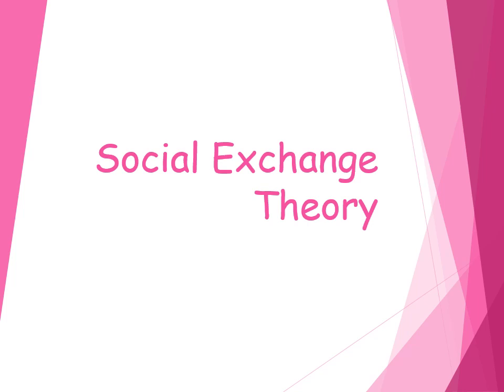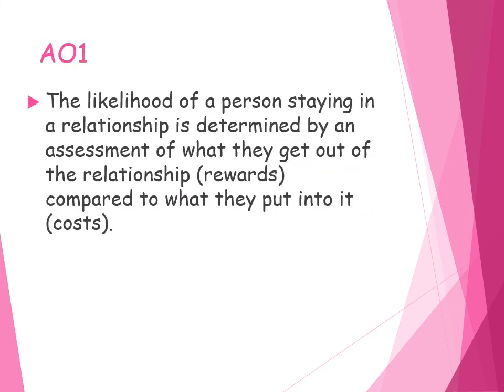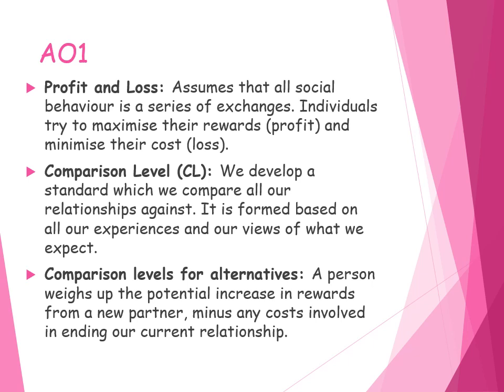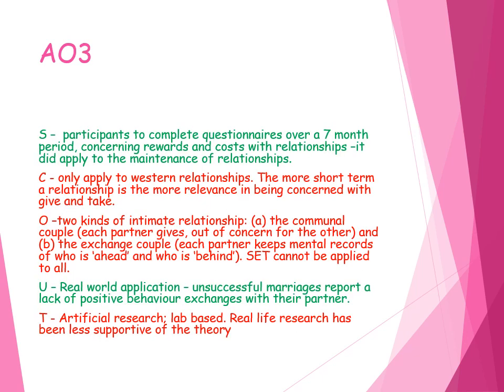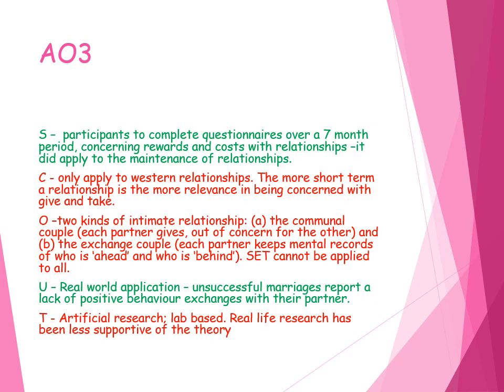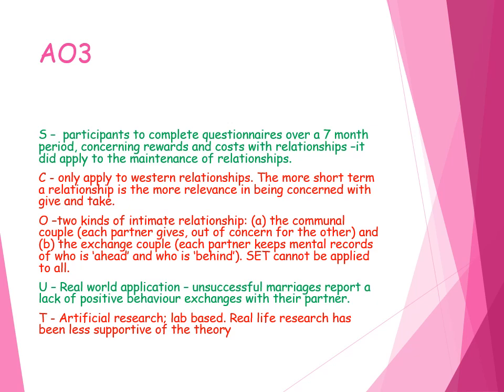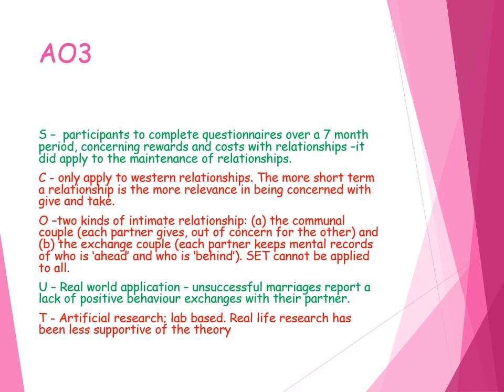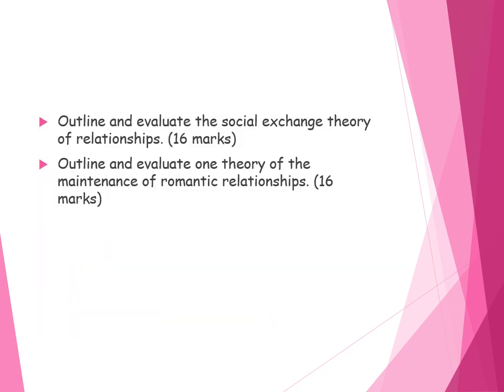social exchange theory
A brief overview of the assumptions and evaluation of social exchange theory